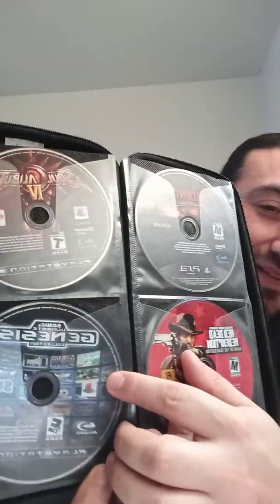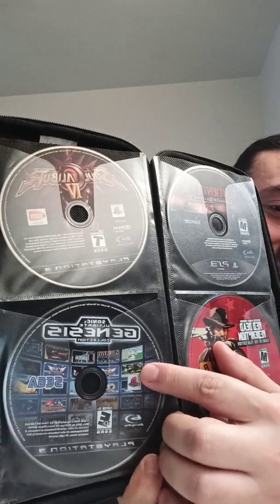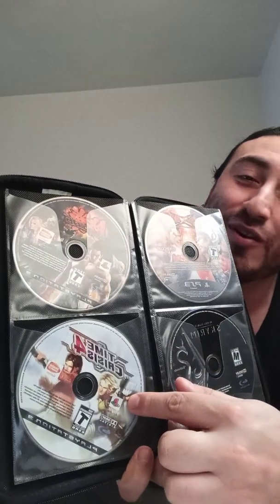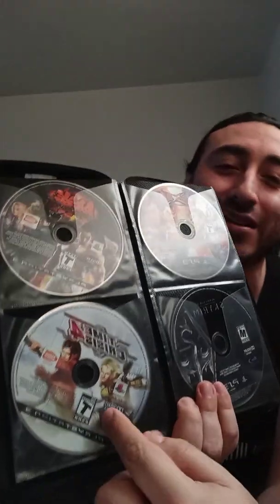Some of my PS3 game collection